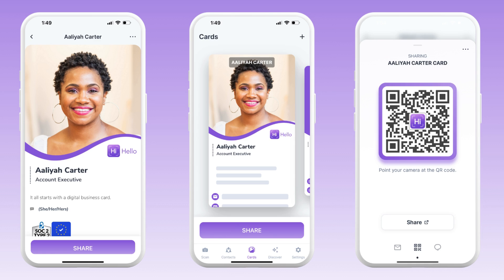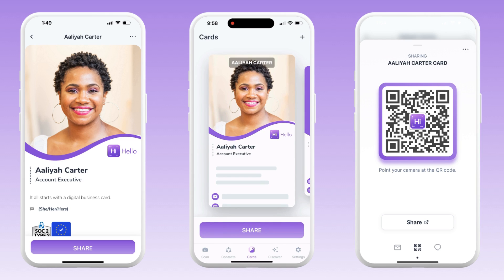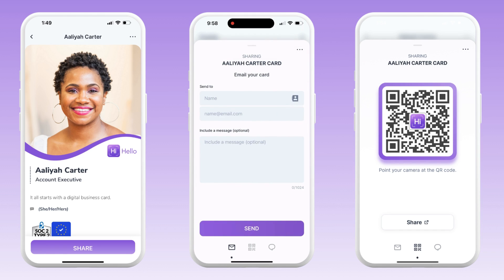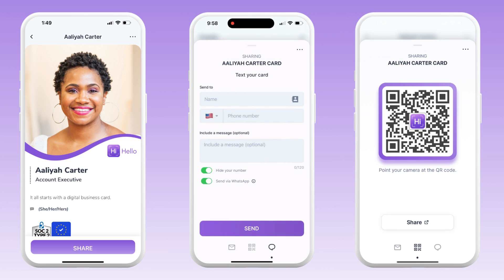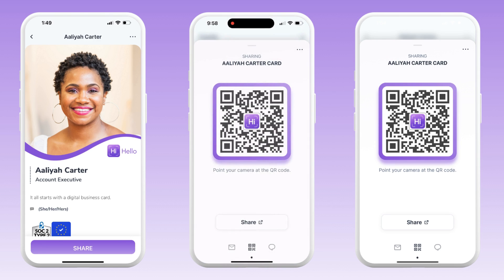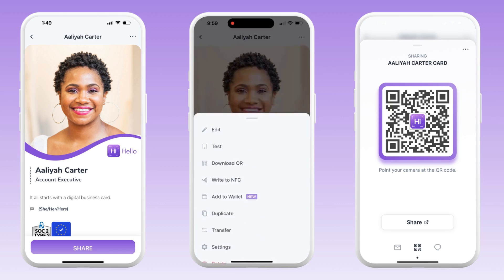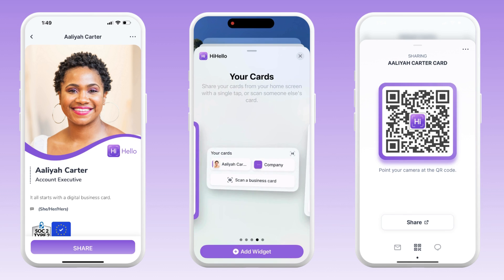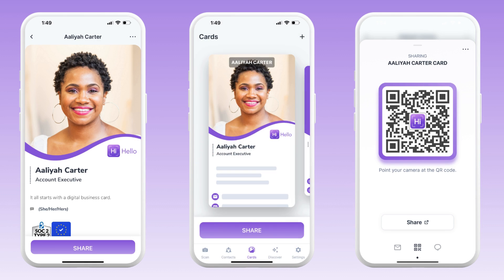How To Share Your HiHello Digital Business Card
HiHello is the business card reimagined. With HiHello, you can create digital business cards for free, and share them with anyone, anywhere, anytime. For the person receiving your card, no app is required. There are multiple ways to share your digital business card in seconds, including:

QR code
Text
Copy link
NFC tag
Apple Watch app
Apple Wallet
Messages app
Widget
Siri

Video Transcript:
HiHello is the business card reimagined. With HiHello, you can create digital business cards for free and share them with anyone, anywhere, anytime. For the person receiving your card, no app is required. There are multiple ways to share your digital business card in seconds. To share a card, simply swipe up on your card or tap Share on the card you want to give someone, and now you have the option of sharing your card via QR code via email or via text message. With a premium plan you can also keep your phone number private by using the send via HiHello feature, and even send via WhatsApp to make sharing simple even internationally.

You'll also have the option of sharing your card via link or through apps using WhatsApp, Telegram, and other social media and communication platforms For Apple devices. You can also share your card using Siri the messages app,  Apple watch, and Apple wallet. For both Android and iOS users you can also create widgets, meaning you don't even need to open the HiHello app to share your digital business card in seconds. HiHello is the future of networking.